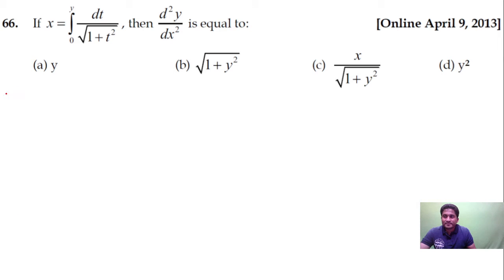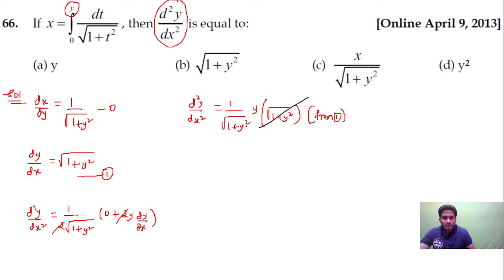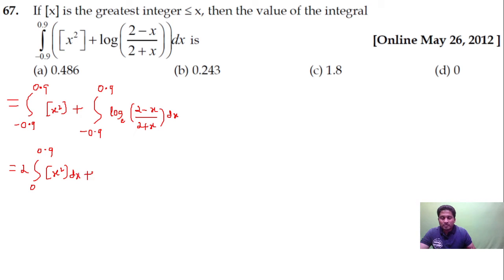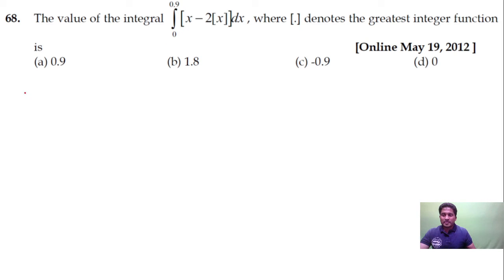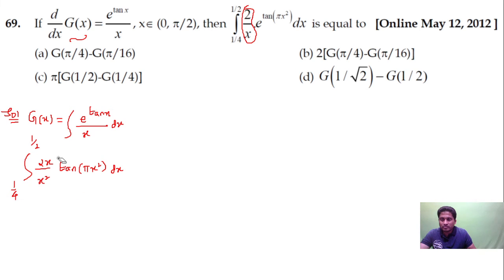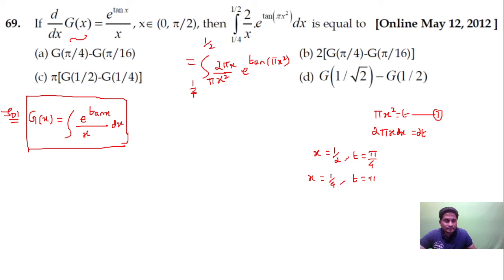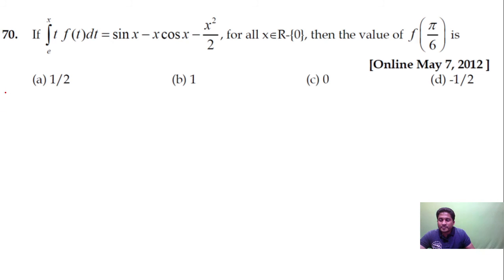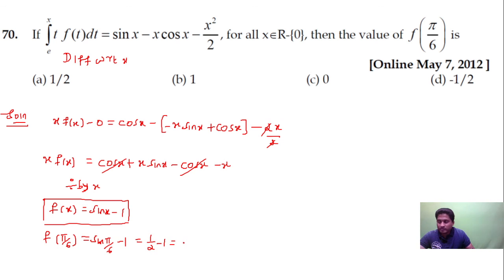DEFINITE INTEGRALS( 66 -70) JEE MAINS PYQs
DEFINITE INTEGRALS PYQs